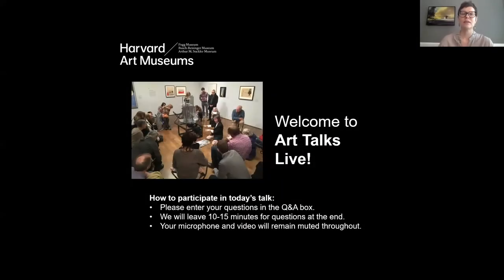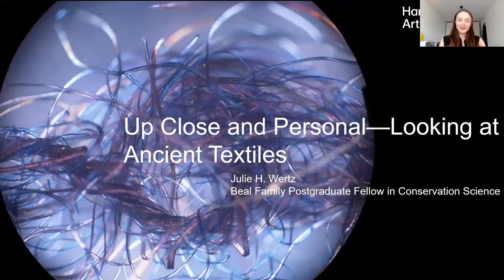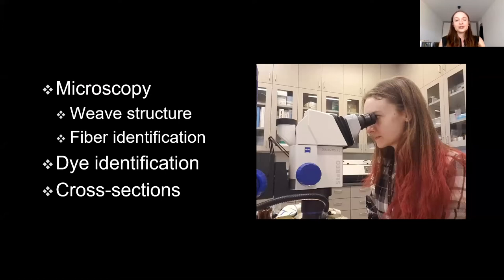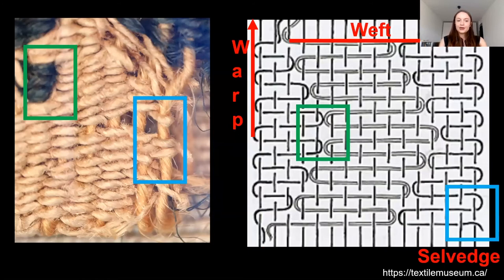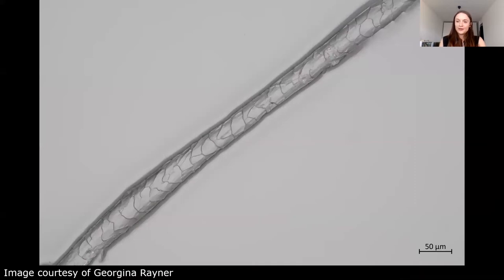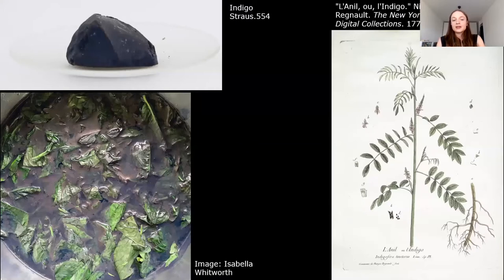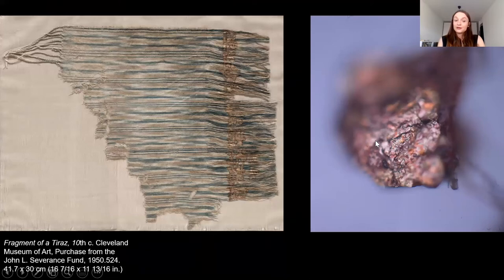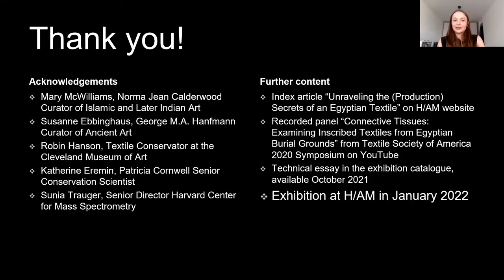Social Fabrics—Looking at Ancient Textiles: Art Talk with Julie Wertz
Egyptian makers were skilled at using only a few materials to create a rich variety of textiles, but we rarely have detailed information about the people who made them or their artistic processes.

Join conservation fellow Julie Wertz to explore what close looking, microscopy, and micro-analytical techniques can teach us about the materials and methods these unknown makers used to create beautiful and functional art objects. We will explore textiles that wiil be on view in the exhibition "Social Fabrics: Inscribed Textiles from Medieval Egyptian Tombs."

“Social Fabrics,” an exhibition opening at the Harvard Art Museums in January 2022, brings together a selection of Egyptian textiles from the ninth through twelfth centuries that are distinctive for the Arabic inscriptions woven, embroidered, or painted within them.

TAKE A CLOSER LOOK:
+ Cuff band with animals in interlocking scrolls, Late 4th-early 5th century, Textile, Harvard Art Museums, Gift of Benjamin and Lilian Hertzberg, 2004.204.
+ Large Cover or Shroud, 5th-6th century, Textile, Harvard Art Museums/Arthur M. Sackler Museum, Gift of The Hagop Kevorkian Foundation in memory of Hagop Kevorkian, 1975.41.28.
+ Cuff Band: Stylized Animals, 4th-5th century CE, Textile, Harvard Art Museums, Gift of Dr. Denman W. Ross, 1924.124.

SPEAKERS:
+ Julie Wertz, Beal Family Postgraduate Fellow in Conservation Science, Straus Center for Conservation and Technical Studies
+ Moderated by Lynette Roth, Daimler Curator of the Busch Reisinger Museum and Head of the Division of Modern and Contemporary Art, Harvard Art Museums.

This talk is part of a series inspired by ReFrame, a museum-wide initiative to reimagine the function, role, and future of the university art museum. These talks examine difficult histories, foreground untold stories, and experiment with new approaches to the collections of the Harvard Art Museums, reflecting the concerns of our world today.

Recorded Tuesday, June 15th, 2021. © President and Fellows of Harvard College. Video: Division of Academic & Public Programming. For questions related to permission for commercial use of this video, please contact the Department of Digital Imaging and Visual Resources at  .